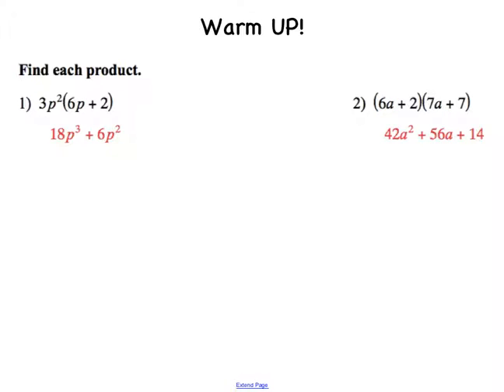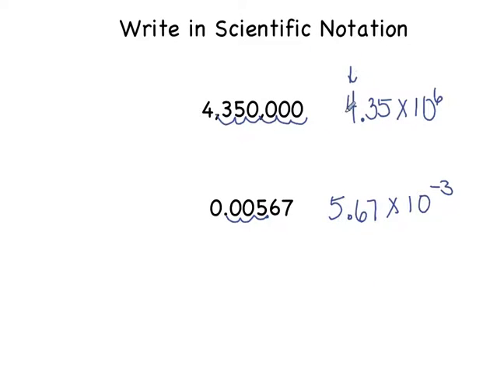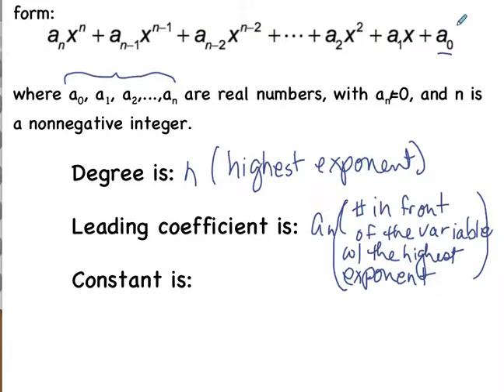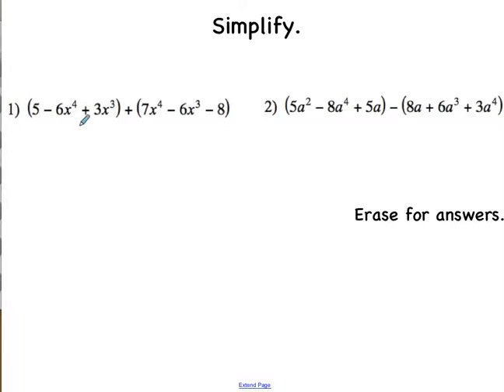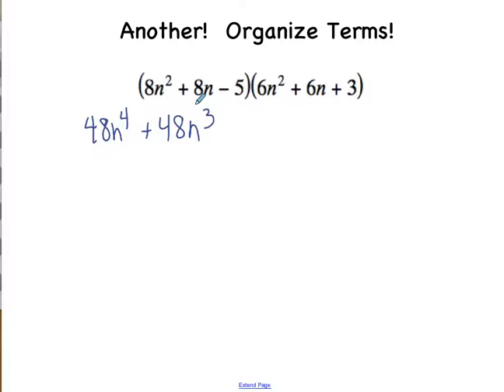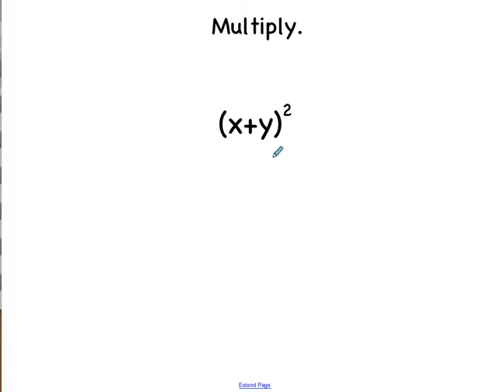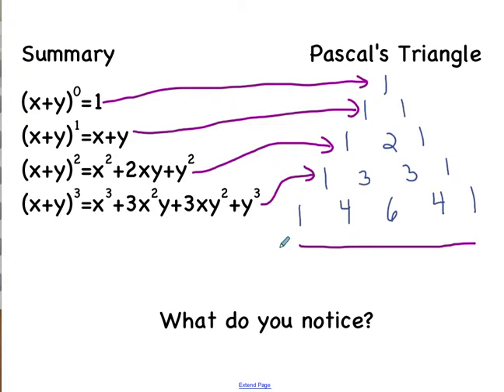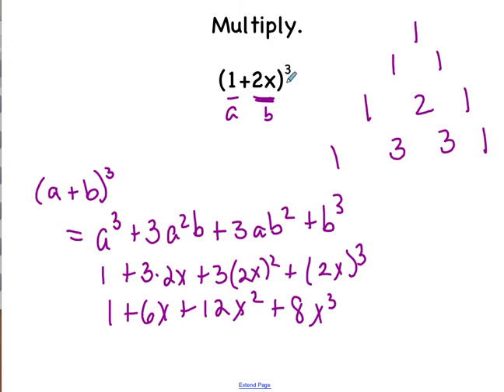0 3 Video